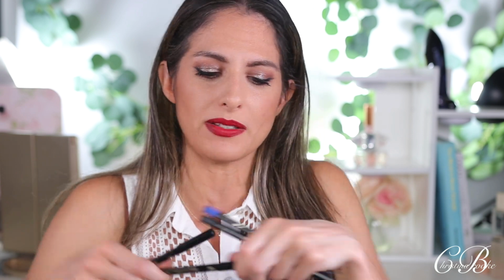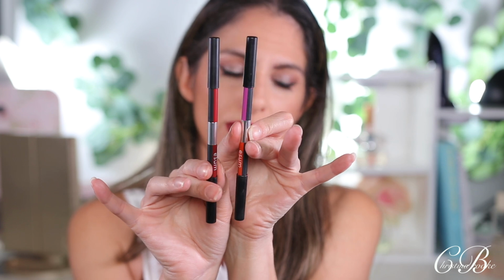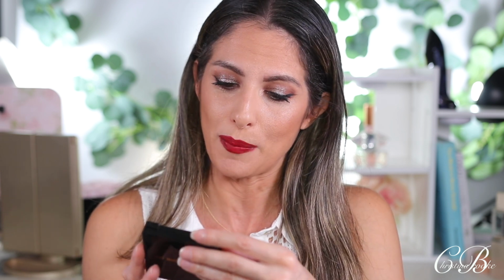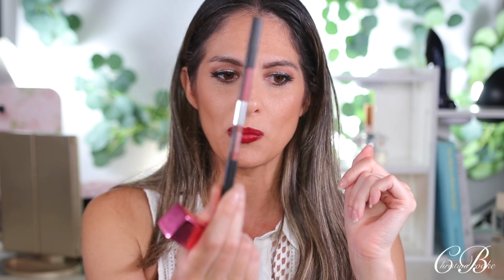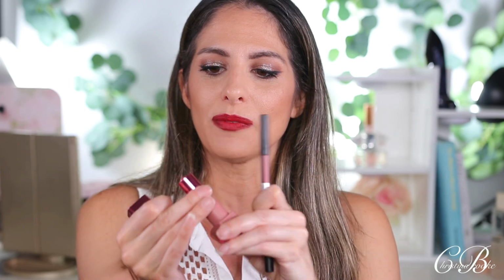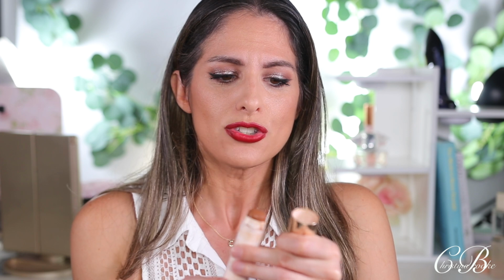FAVORITE MAKEUP THIS MONTH!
TIMESTAMPS
0:00 INTRO

PRODUCTS MENTIONED
Makeup forever HD SKIN undetectable Foundation
Pat Mcgrath Skin Fetish
KVD tattoo eyeliners
Murad water cream
Charlotte Tilbury Beautiful Skin 6N
Rare beauty loose setting powder
Pat Mcgrath Divine Rose
KVD Tattoo Eyeliner
Pat McGrath Beautiful Stranger
Natasha Denona Lipstick Peony
Lawless Forget the Filler
Rare Beauty Bronzer Stick
Patrick Ta Major Dimension 2

EYES
FACE
LIPS

DISCOUNTS
MODA BRUSHES Save 10% USE CODE: GLAMRANCH

XOXO
CHRISTINA BROOKE